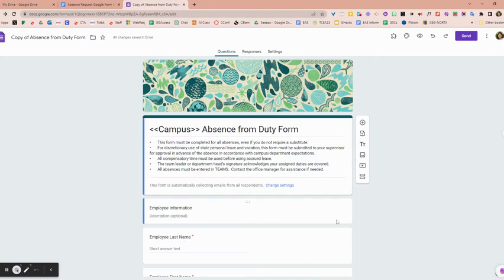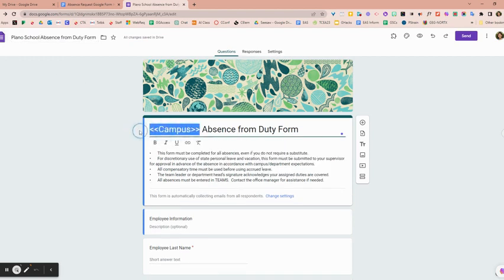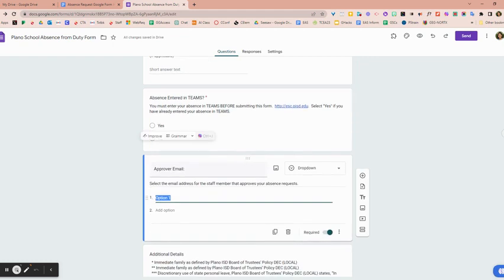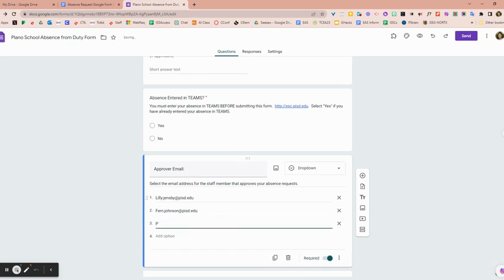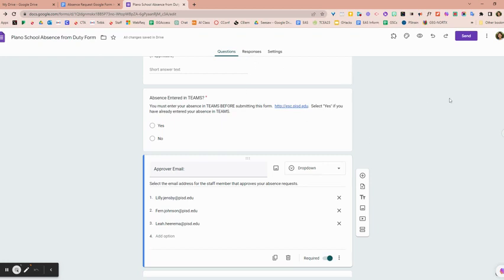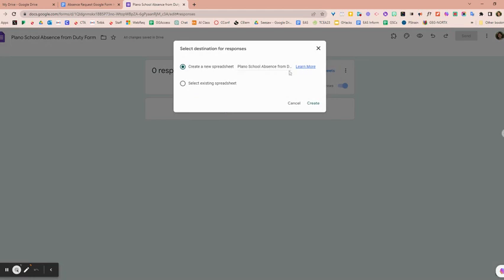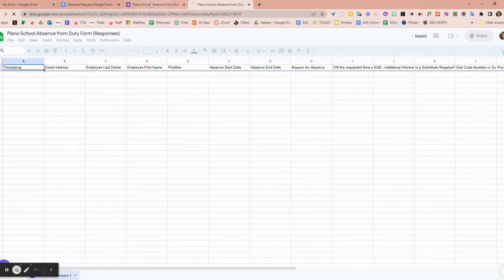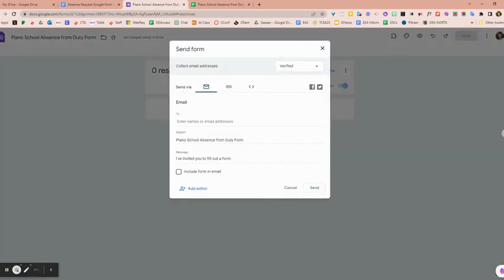Absence SetUp2 Customizing the Google Form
00:00 Customize form
00:31 Approver email
01:18 Response Destination in Google Sheets
01:46 Share and send Google Form to websupport for Tile